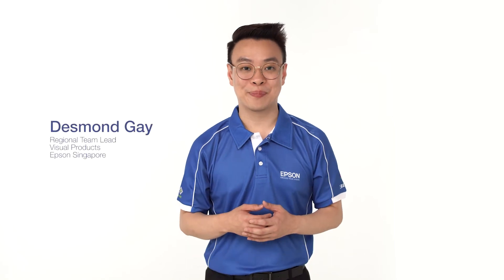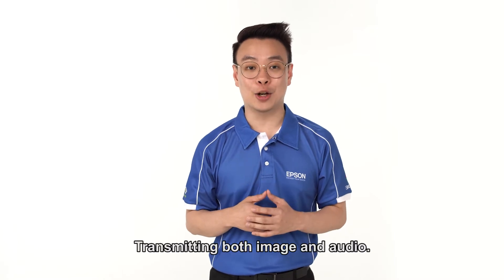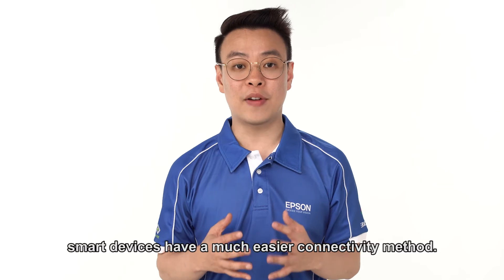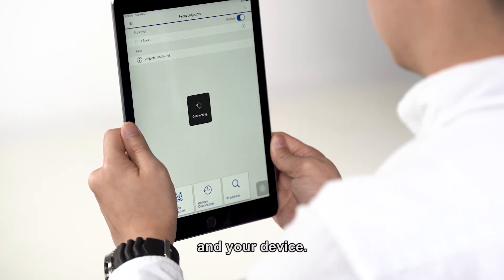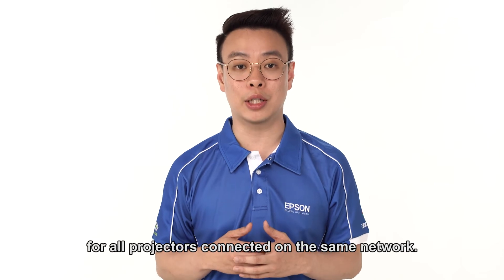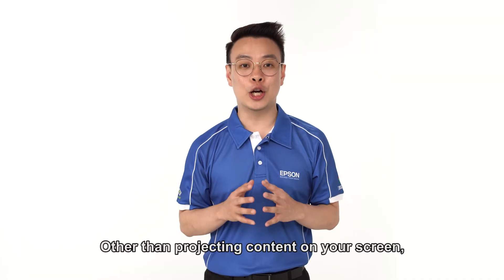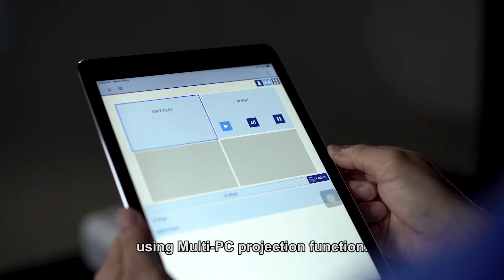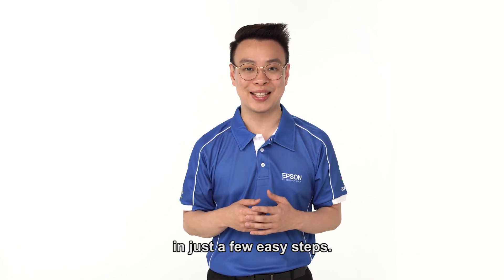Epson Projector Guide Episode 2: Connect wirelessly with Epson iProjection app!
In this episode, Desmond explain the simple steps on how to connect the projector wirelessly to other devices using Epson iProjection app.